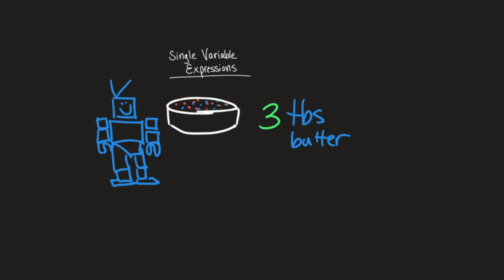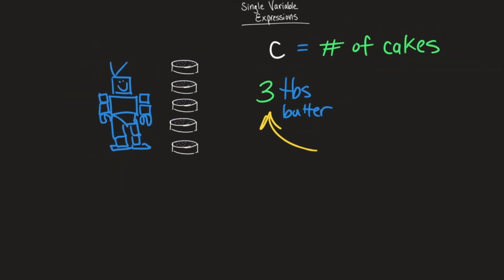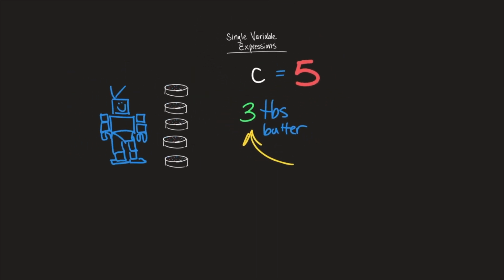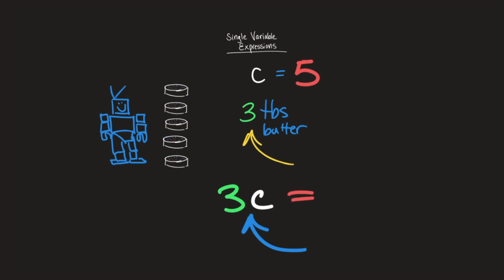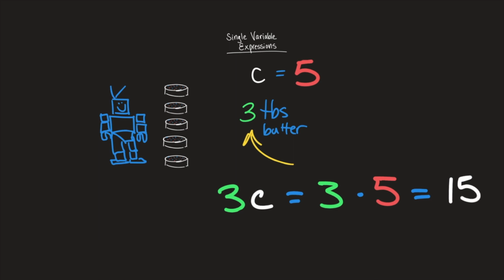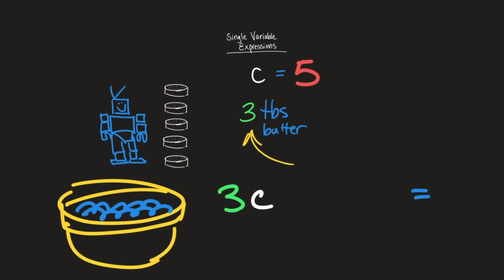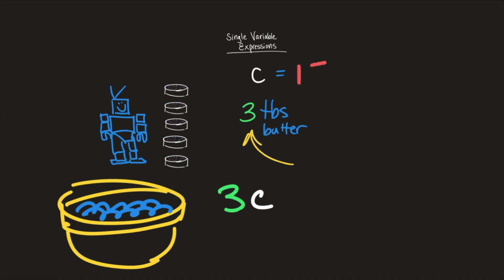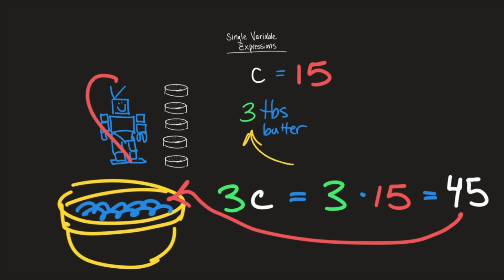Algebra 1: Pt. 2 - Single Variable Expressions